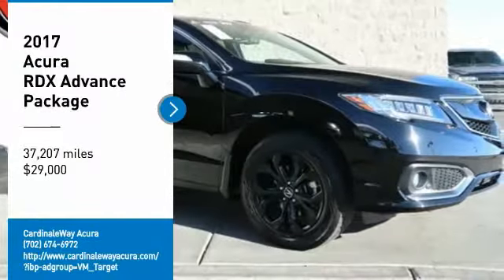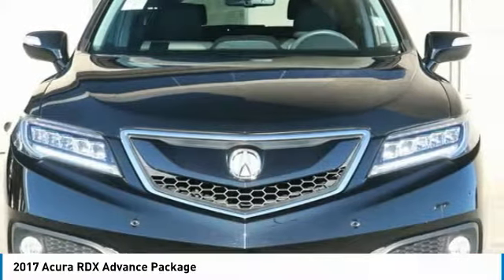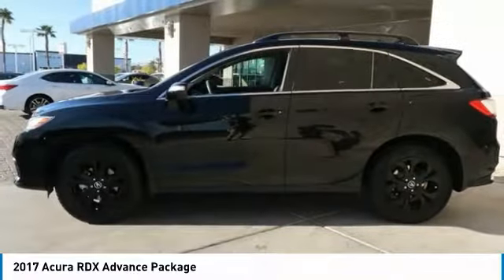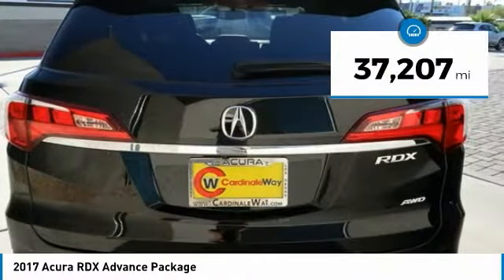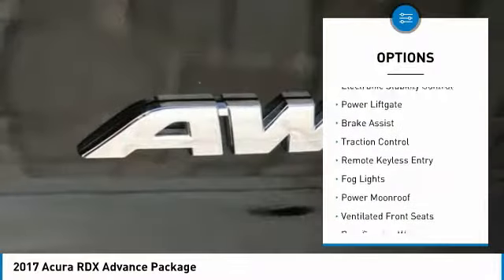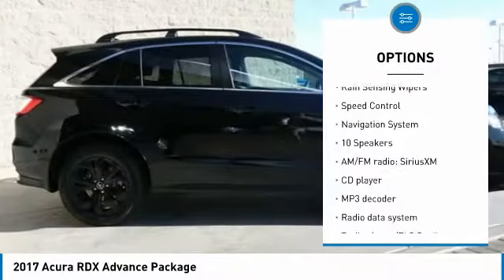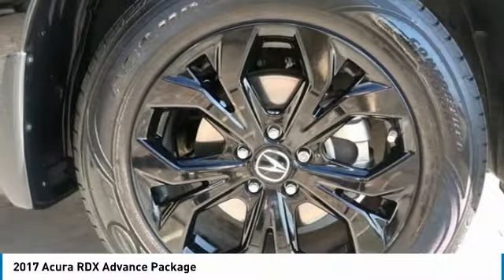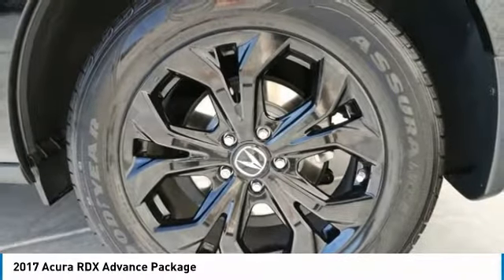2017 Acura RDX 2017 Acura RDX Advance Package FOR SALE in Las Vegas, NV P2259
2017 Acura RDX Advance Package

CardinaleWay Acura
7000 West Sahara Ave

SHARP RECENT OFF LEASE RDX!!! Take a look at this ONE OWNER recent off lease RDX with a squeaky clean CarFax RIGHT HERE at CardinaleWay Acura in Fabulous Las Vegas Nevada!! This RDX has ALL the equipment you re looking for like Come visit our showroom where you will find our associates live by our mantra that We Develop Outstanding Relationships Where Everybody Wins on 7000 West Sahara Ave, Las Vegas NV 89117. We are the CardinaleWay, family owned since 1979. Recent Arrival! 19/27 City/Highway MPG Awards: 2017 IIHS Top Safety Pick (When equipped with optional front crash protection) 2017 KBB.com 10 Best Luxury Cars Under 35,000 2017 KBB.com 5-Year Cost to Own Awards 2016 Kelley Blue Book Brand Image Awards are based on the Brand Watch(tm) study from Kelley Blue Book Market Intelligence. Award calculated among non-luxury shoppers.  Kelley Blue Book is a registered trademark of Kelley Blue Book Co., Inc. Insurance Institute for Highway Safety.   Reviews: Strong acceleration and fuel economy from standard V6 engine; elevated rear seat provides generous legroom and a commanding view; more features than competitors at a similar or much lower price; generous cargo capacity for the segment. Source: Edmunds Vehicle price and availability are subject to change without notice.